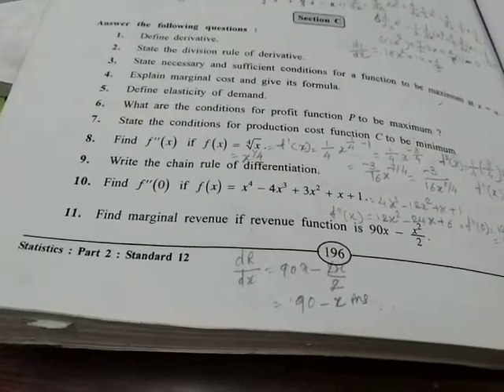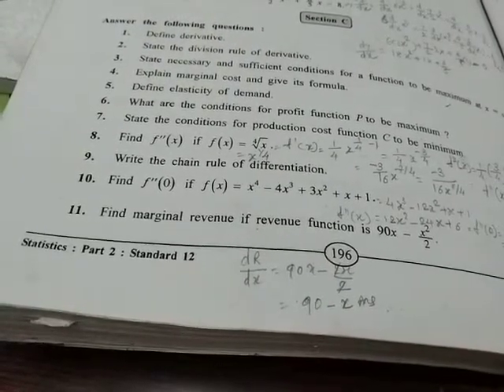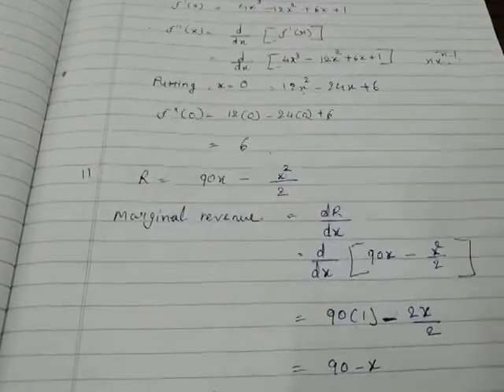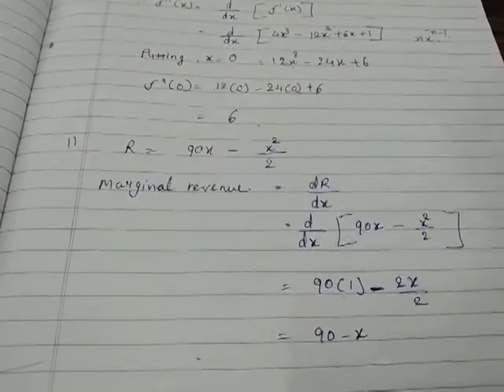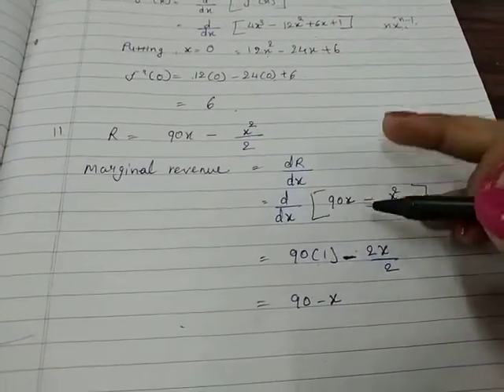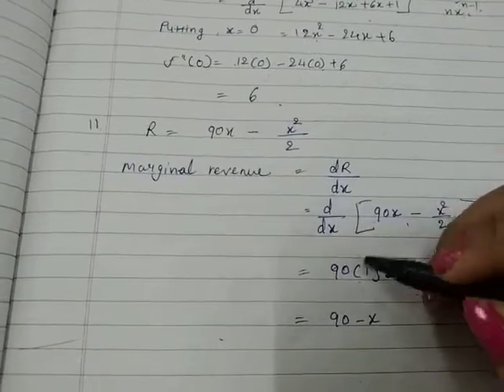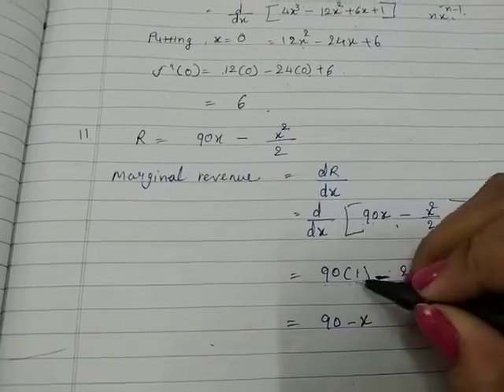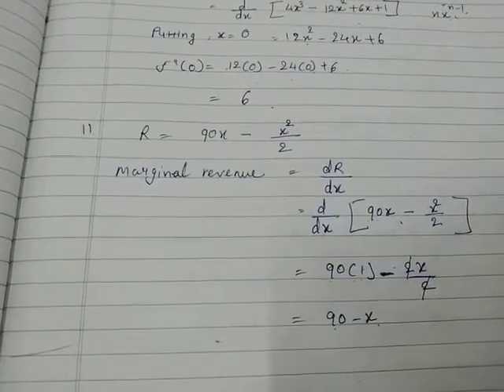Statistics std 12 ch 5 Differentiation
Sec C